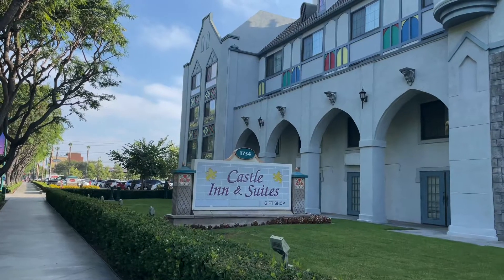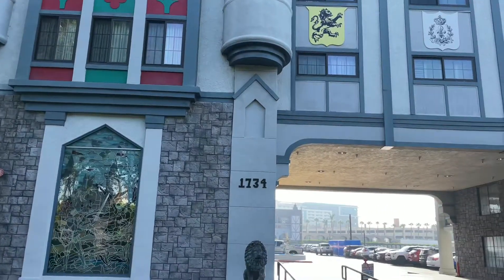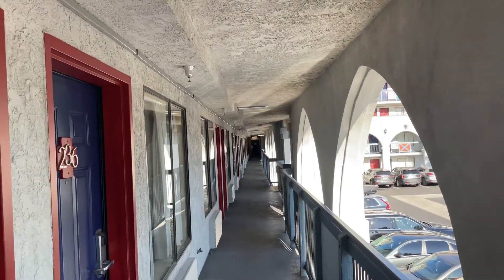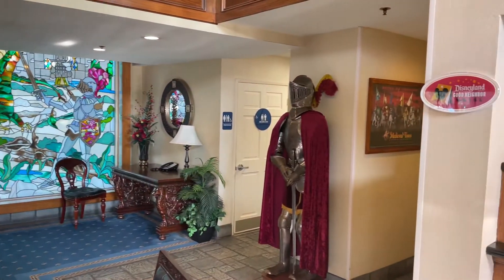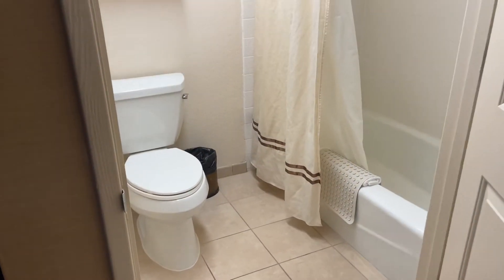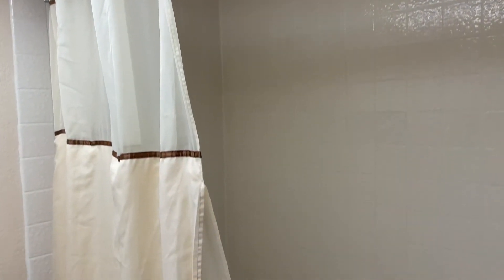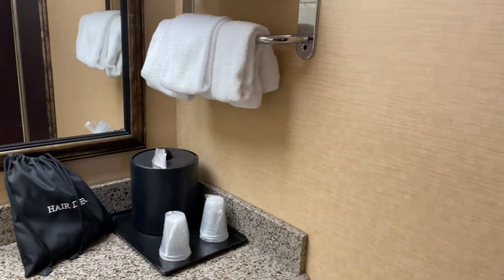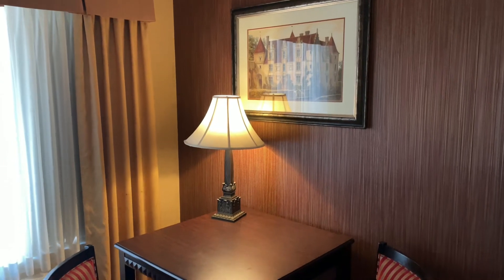Disneyland good neighbor hotel 2021 Castle Inn And Suites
Castle Inn And Suites Good Neighbor hotel Disney Land.